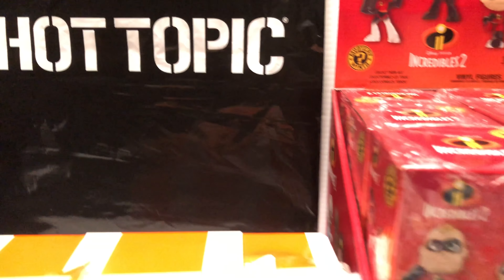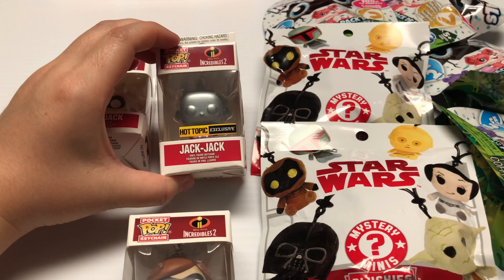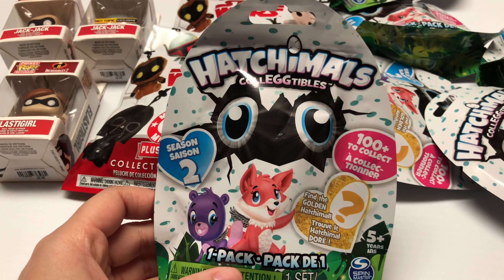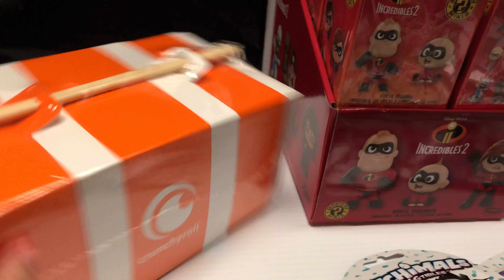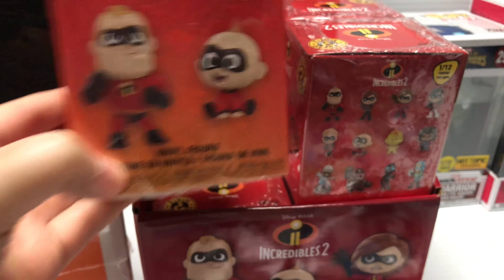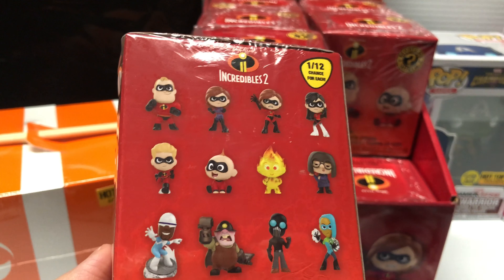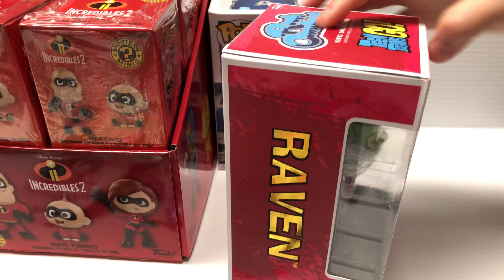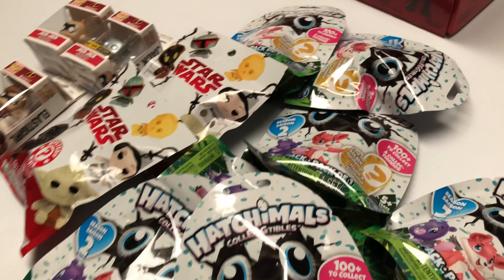HOT TOPIC HOT CASH HAUL!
This video is a Hot Topic haul! Take a look at what we got!